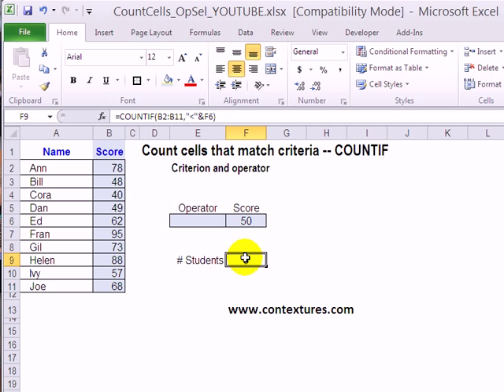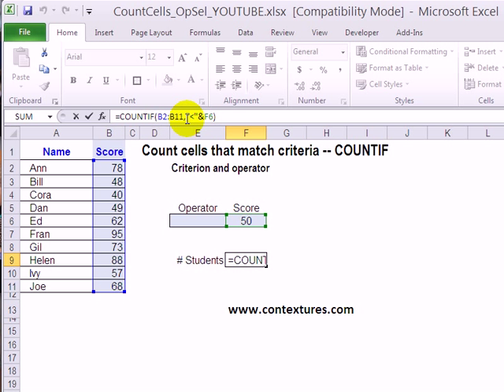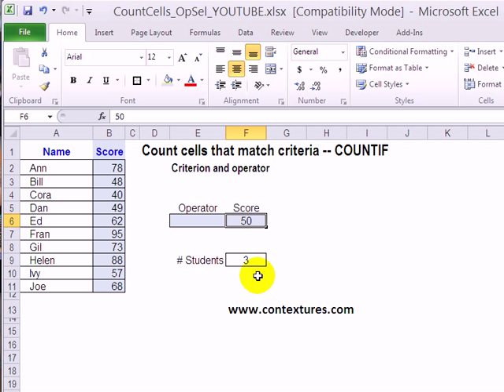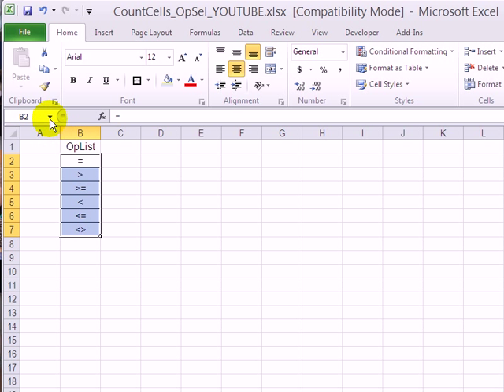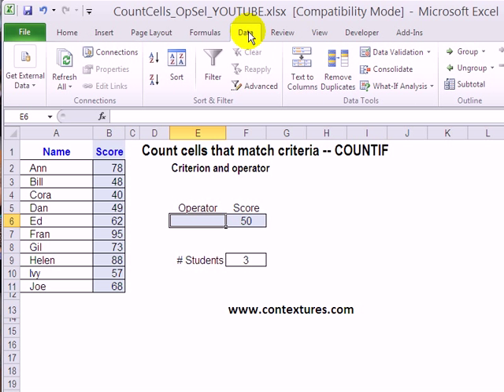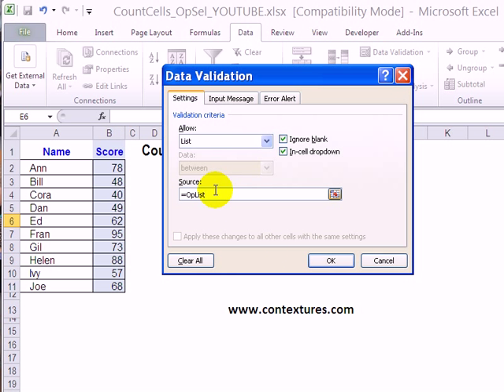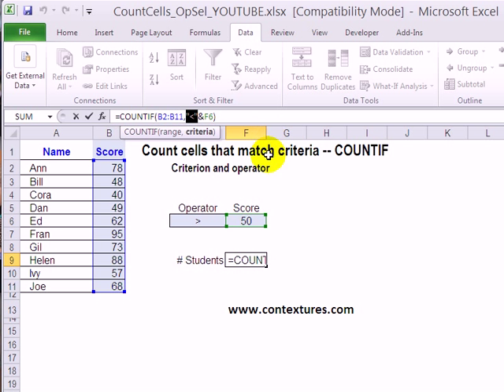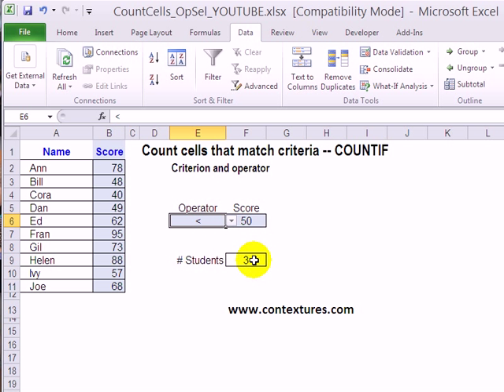Change Excel COUNTIF Function Operator With Drop-Down List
Use Excel COUNTIF function to count the number of students with scores above the passing grade.

Create a drop down list of operators, to choose less than, greater than, etc.

Use a cell reference in the Excel COUNTIF function to make the formula flexible and more powerful.

Video Timeline

0:00 Cell Reference Criteria for COUNTIF

0:51 Operator List for COUNTIF

1:23 Drop-Down List of Operators

2:02 Change COUNTIF Formula